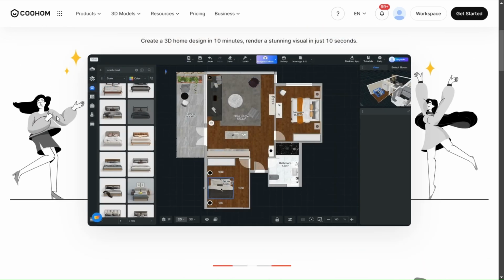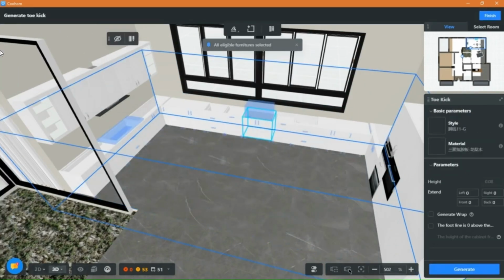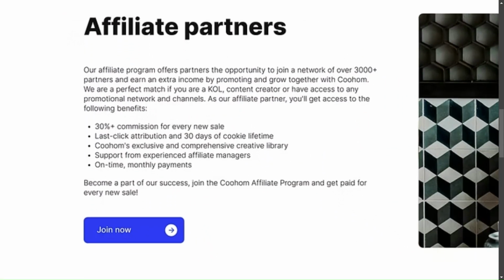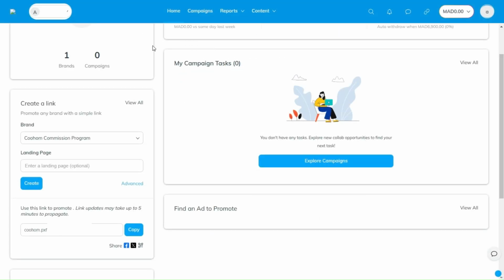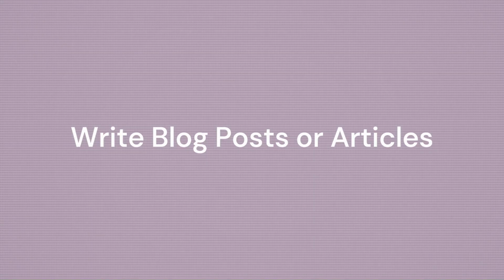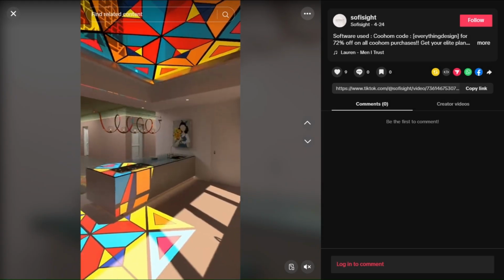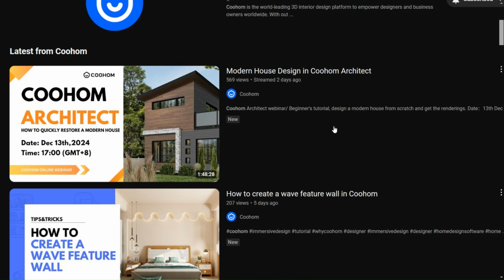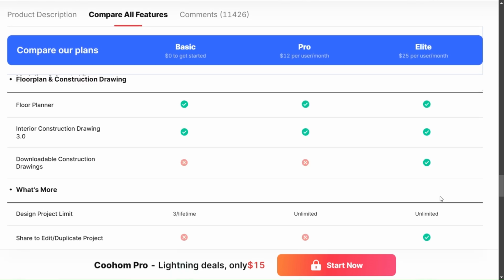Monetize Your Creativity: A Guide to COOHOM's Affiliate Program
Chapters:
0:00 Introduction
0:34 Why COOHOM
1:44 COOHOM Affiliate Program
3:10 HOW TO JOIN
4:43 Promotion Strategies
5:00 Leverage Social Media Platforms
5:24 Create Tutorials
5:41 Blogs and Articles
5:58 Collaborate with Other Creators
6:10 Email Marketing
6:23 Visual Appeal
6:57 Tips and Tricks
7:35 Be Authentic
7:53 Track your Performance
8:04 Offer Value
8:18 Engage with your Audience
8:59 COOHOM For Businesses and Teams
9:26 Conclusion

- Use code🎉( everythingdesign )🎉and get 72% off on COOHOM's Popular Plans.